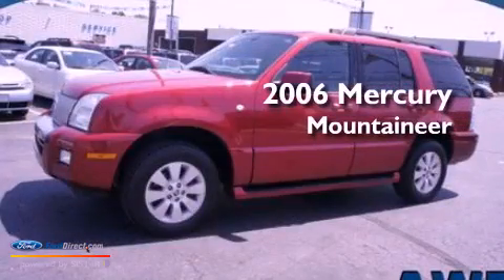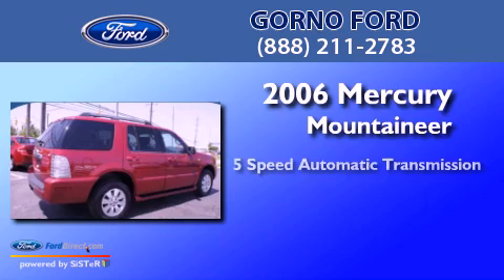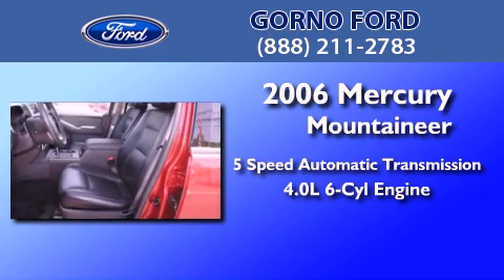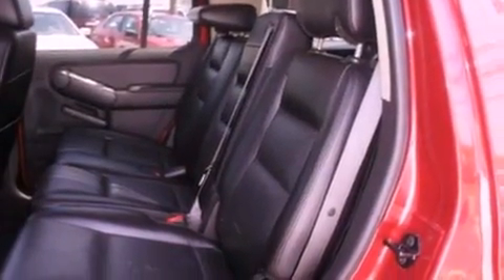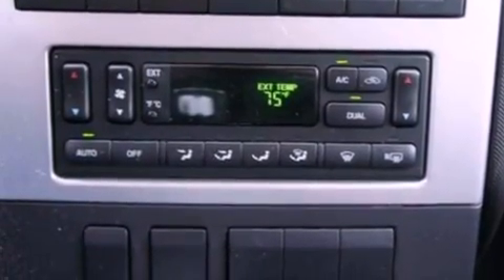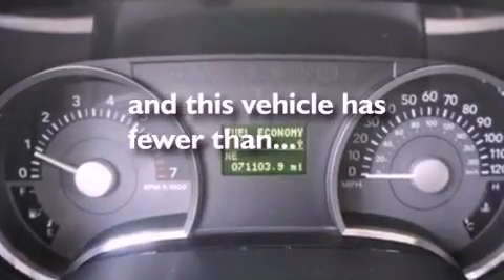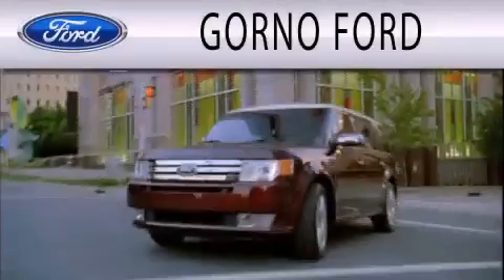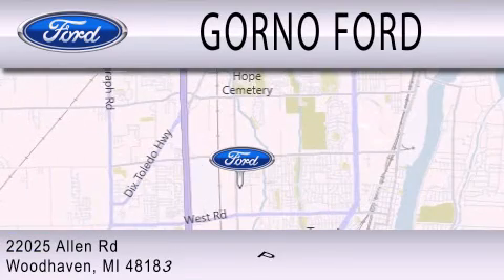2006 Mercury Mountaineer Woodhaven MI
Year : 2006
 Make : Mercury
 Model : Mountaineer
 Engine : 4.0L V6 12V MPFI SOHC
 Trans . : 5-SPEED AUTOMATIC
 Exterior : VIVID RED CLEARCOAT METALLIC
 Miles : 71,103
 Interior : BLACK
 Stock : K1639A